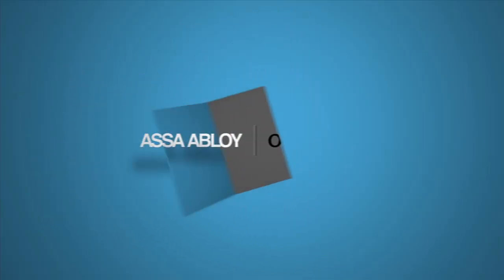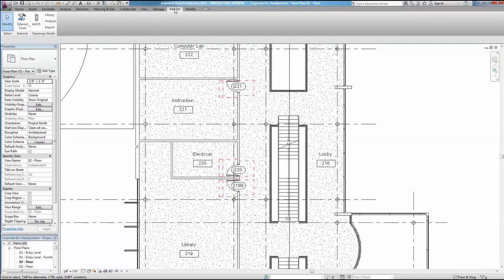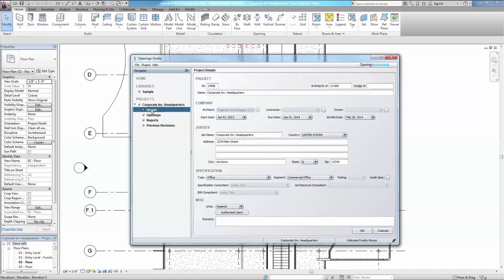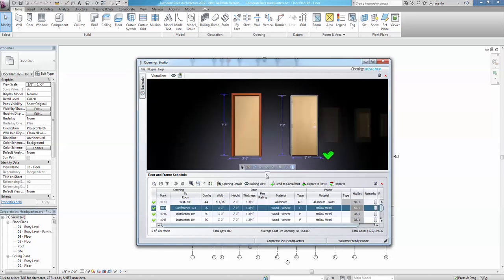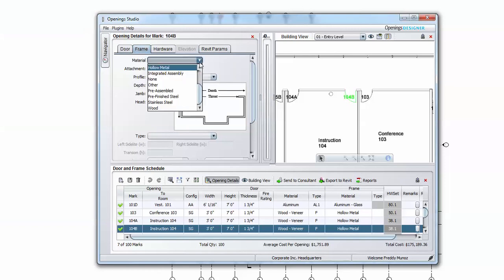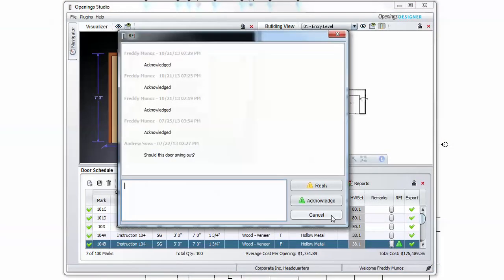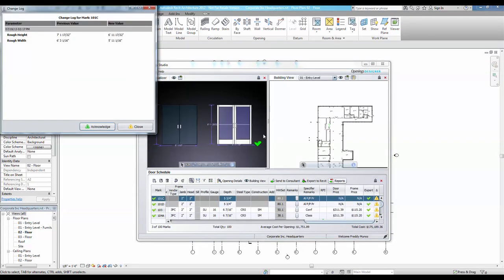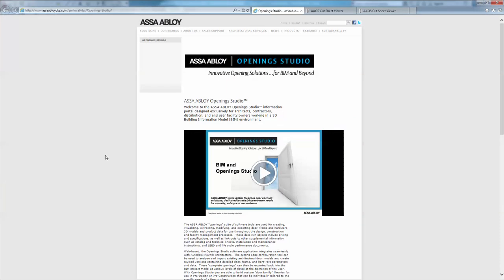ASSA ABLOY Openings Studio™ Demo Video - Full Version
Openings Studio™ is a suite of BIM software tools for creating and visualizing 3D doors, frames and hardware objects and modifying their associated parameters.  The web-based, password protected modules are discreetly accessible by Architects, Spec Writers, Contractors, Suppliers, and Facility End Users.  Unique configuration engine produces "complete openings" with doors, frames, hardware and specifications.  Integrate directly with BIM design software, including Autodesk Revit®, via downloadable Plugin.